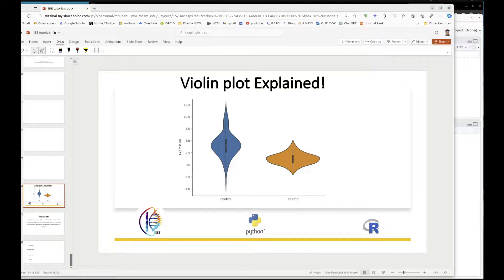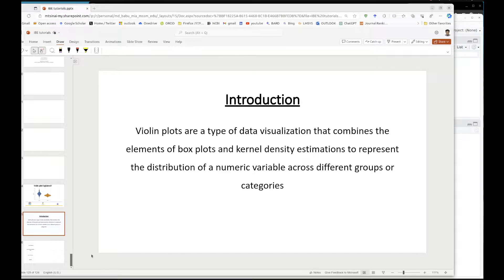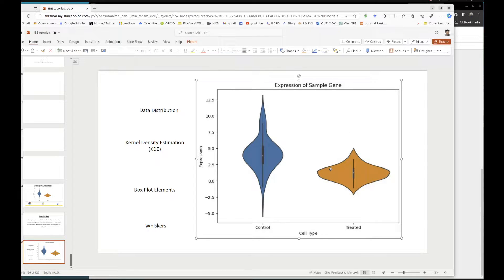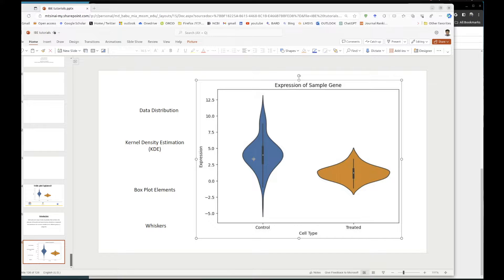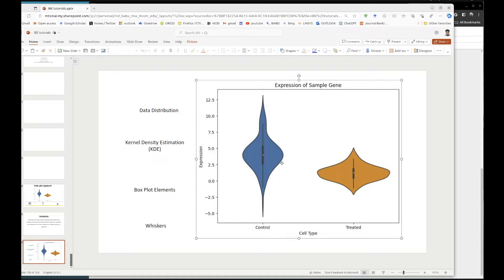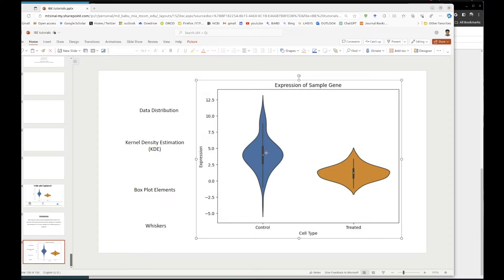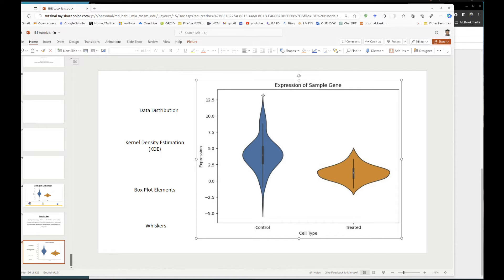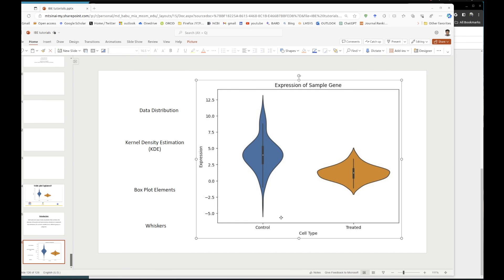Violin Plot Explained!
What is a Violin Plot?

A violin plot is a method of plotting numeric data and combines aspects of a box plot with a kernel density plot (1).

In the context of scRNA-seq, it provides a visual summary of the expression levels of a particular gene across different cell types or conditions.

Components of a Violin Plot:

Kernel Density Estimation (KDE): The outer shape represents the distribution of the data, estimated using KDE. This shows the probability density of the data at different values.

Box Plot: Inside the violin, you often find a mini box plot, which includes:

Median: A white dot or line that represents the median expression level.

Interquartile Range (IQR): The thick bar in the center of the violin shows the middle 50% of the data.

Whiskers: These may extend from the box plot, typically up to 1.5 times the IQR, to show the range of the data.

Advantages of Violin Plots in scRNA-seq Data Distribution: They show the entire distribution of expression levels, which is particularly useful for genes that exhibit bimodal or multimodal expression patterns across cells.

Comparing Groups: They allow for the comparison of expression distributions across different cell types or conditions, such as control versus treated samples.

Programming:

Generating Violin Plots Python:  In Python, you can use libraries like matplotlib, seaborn to create violin plots for scRNA-seq data.

R:  In R, the ggplot2 package is commonly used to create violin plots.

Interpreting Violin Plots in scRNA-seq:

 Width: The width of the violin at any given expression level indicates the density of cells expressing the gene at that level.

Symmetry: A symmetric violin suggests similar expression patterns on both sides of the median.

Asymmetry can indicate skewness in the data.

Peaks and Valleys: Multiple peaks may indicate distinct subpopulations of cells with different expression levels.

Conclusion: Violin plots are a valuable tool for visualizing gene expression distributions in scRNA-seq data. They provide insights that can guide further analyses, such as identifying differentially expressed genes or defining new cell subtypes based on gene expression profiles.

References:

Hintze, J.L. and Nelson, R.D., 1998. Violin plots: a box plot-density trace synergism. The American Statistician, 52(2), pp.181-184.